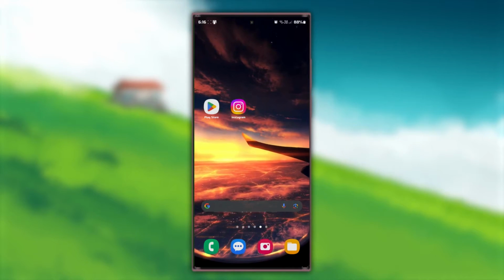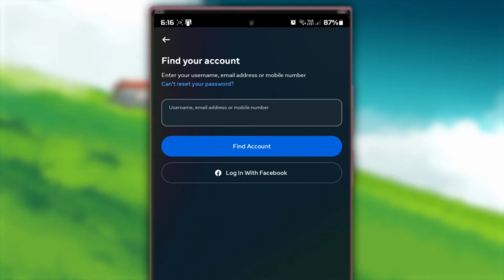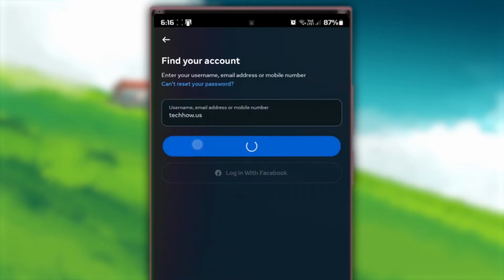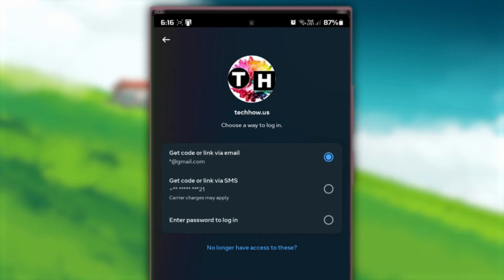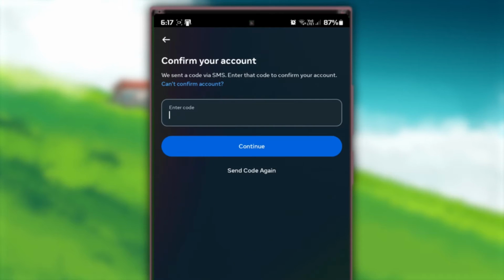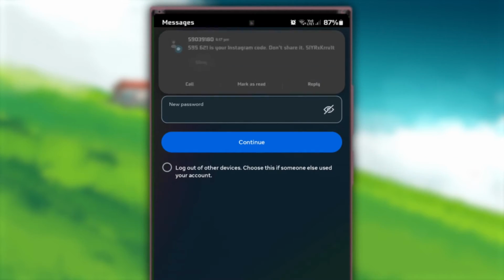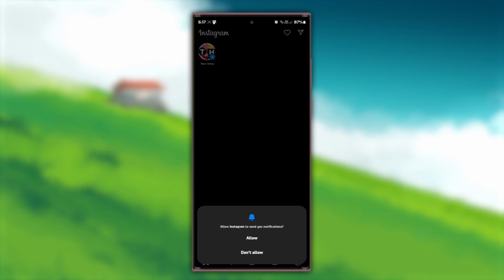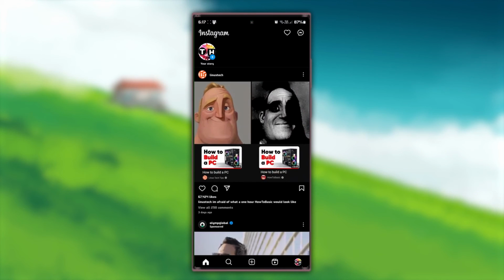How To Find your Instagram Password and Username - Tutorial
A short tutorial on locating your Instagram account password and username on your mobile device.

Timestamps:
0:00 Introduction
0:15 Forgot Password Procedure
0:48 Enter Account Details
1:02 Confirm Your Account
1:18 Set New Password